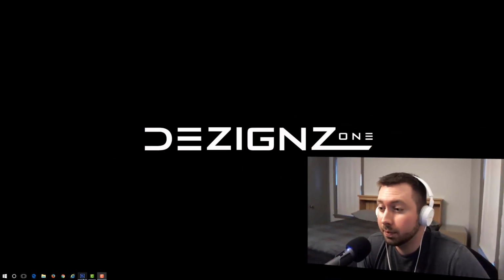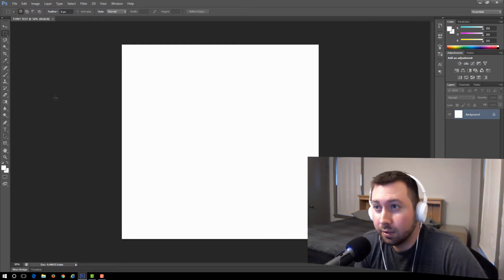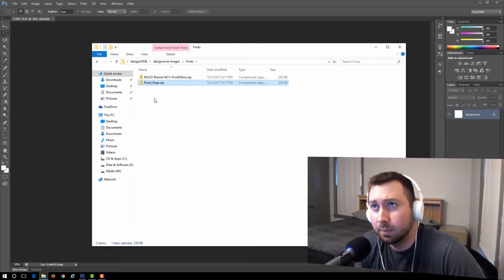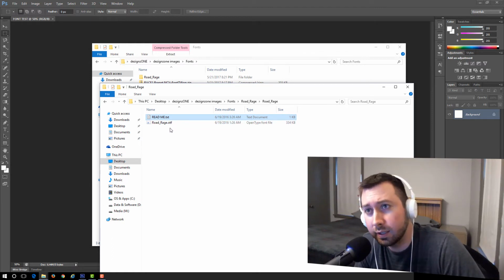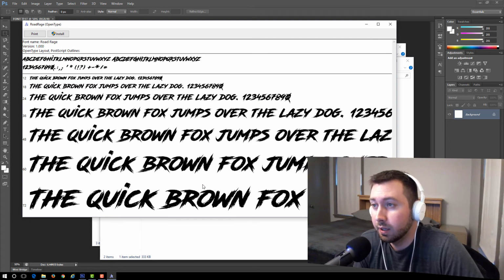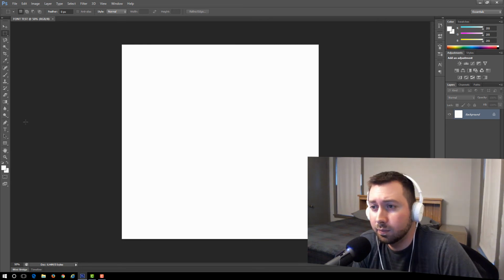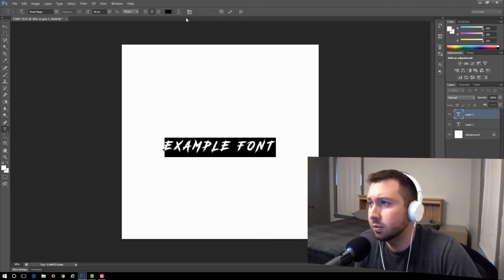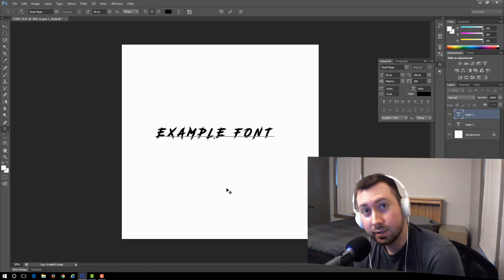How to install fonts in WINDOWS 10 and PHOTOSHOP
This video is a tutorial showing you how to easily install fonts for use in the Microsoft Windows 10 operating system and adding them into Adobe Photoshop.

The font being used in this video is called Road Rage.

After using Adobe Photoshop for several years I have compiled all the useful training necessary for a beginner to learn all the basic graphic design techniques and tips. Whether you are a novice or an advanced graphic artist, I am positive this is the best & most complete guide to help you learn how to use tools and create pieces of art yourself. Even though in this video I use Adobe Photoshop CS6, you are capable of using the same tools and techniques in other software such as Gimp or Photoshop Elements.

Enjoy and please be sure to visit again!